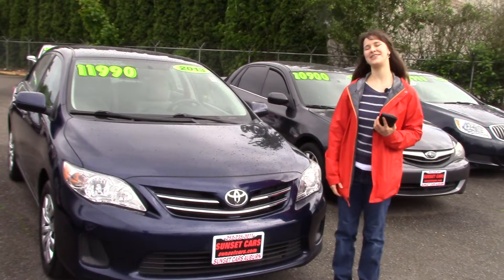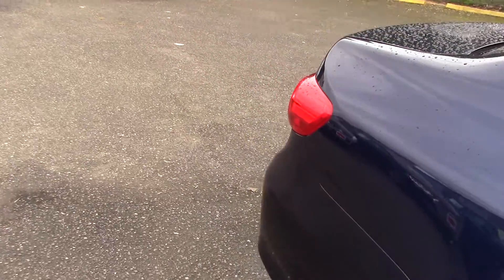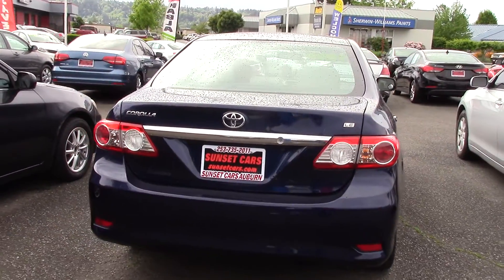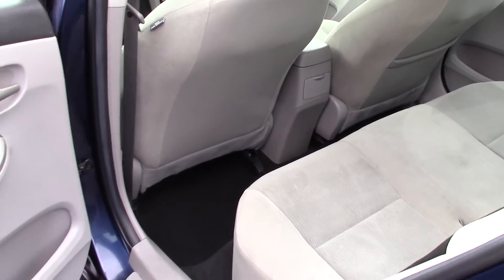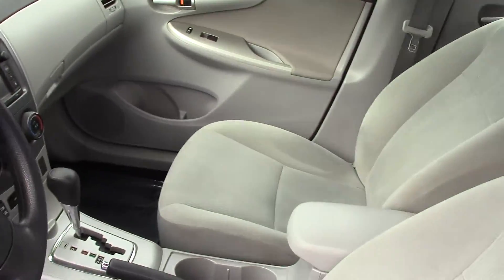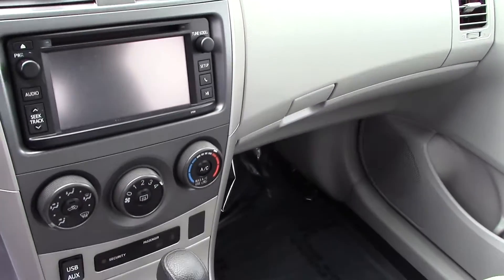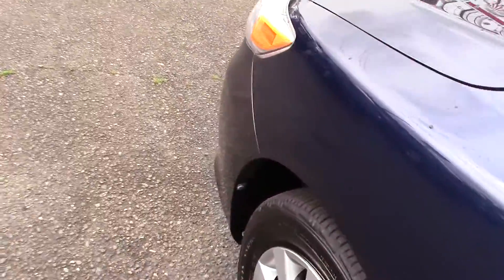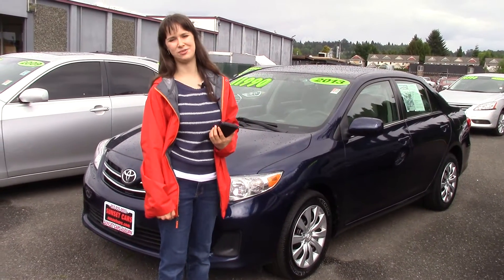2013 Toyota Corolla LE (Stock #97661) at Sunset Cars of Auburn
When you come in, tell them that Jordan sent you!